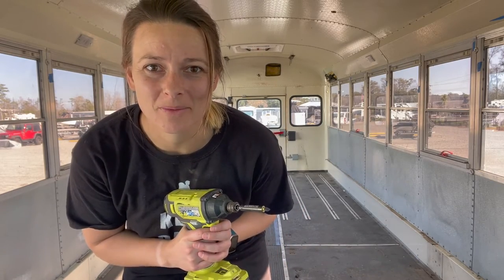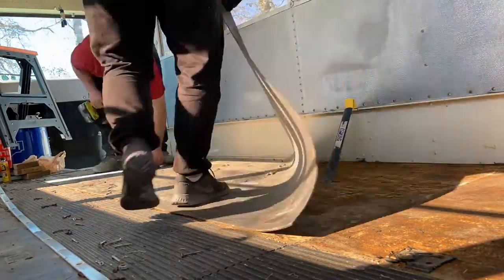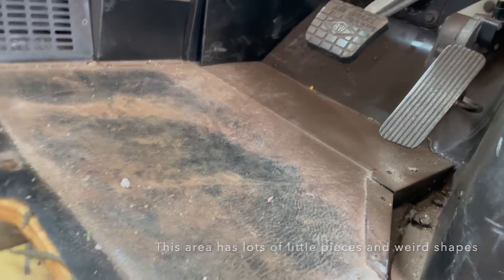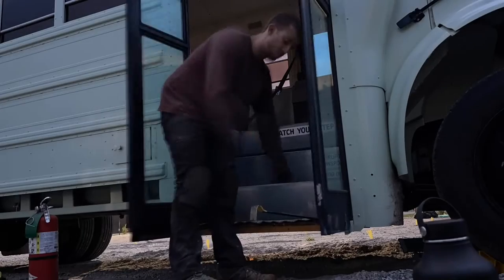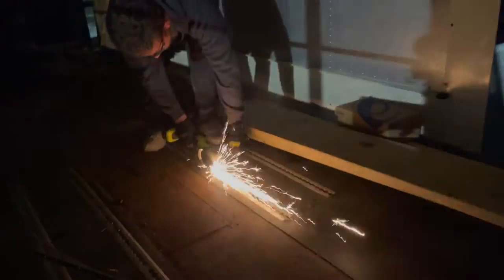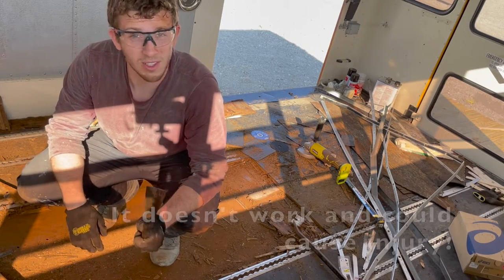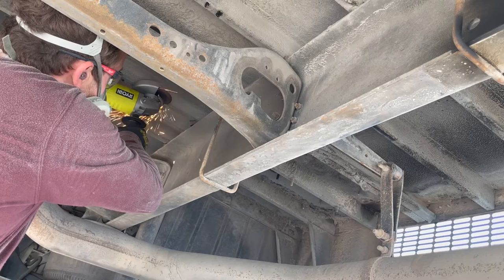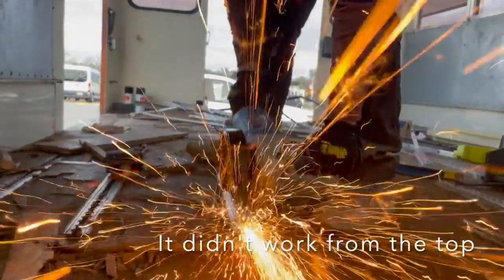How to Remove School Bus Floor | Remove Metal Seatbelt Rails | Bus Build 13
How to remove school bus floor

Removing a floor in a school bus can be extremely difficult, ESPECIALLY if you have wheelchair seatbelt rails. In this video we'll share what we found to be the best and easiest way to remove our skoolie floor.

00:00 Intro
00:43 Tips for removing rubber/wood
02:16 Removing the stairs
02:40 Removing wheelchair rails
03:53 Things that DIDN’T work
05:38 What works the best
07:38 Other tips
08:16 Safety Precautions
08:38 BONUS tip for removing rails
09:14 Lessons Learned

Safety goggles
Big crowbar
4.5” Small grinder
Big grinder
Cutting disk for grinder
Reciprocating saw
Reciprocating saw blades
Ear plugs

Hey! We’re Chris and Jessie and we’re making the best of this life by living out of our self converted skoolie. We have a passion for wellness, music, craft beer, and are dedicated to not taking ourselves too seriously. Our goal is to visit all 50 states, 63 National parks, countless breweries, and share our adventures with you!

One day, shortly after we started dating, Jessie mentioned she had the bucket list item to live in a van for a summer. Chris thought this idea was absolutely crazy at first, but after a little more thought and research, decided living in a van would be exactly the kind of excitement he would enjoy. We both love seeing new places, spending time outdoors, and don’t need a whole lot of physical things to be happy. In January 2019, after just 8 months of dating, we purchased our 2019 Ram Promaster and began converting it into our future tiny home. After being on the road full-time for a year, we ditched the van and bought a school bus!

We’re excited to see where the road takes us and to share our adventures with you! Big thanks to all of you who have supported us and encouraged us to live out our vanlife dream!